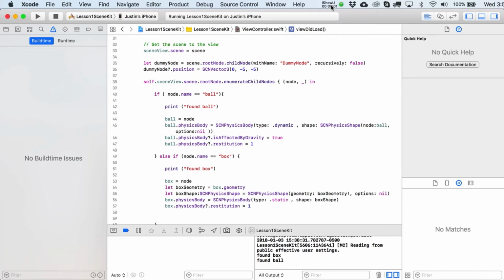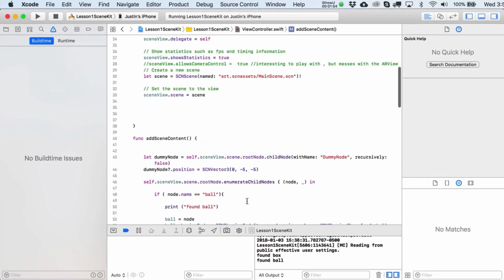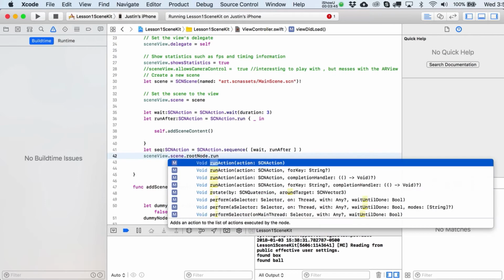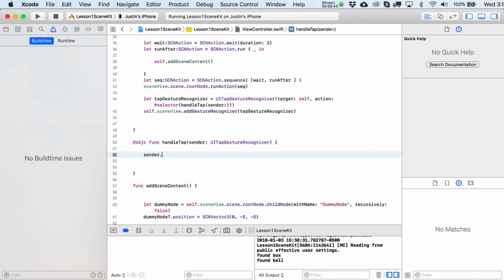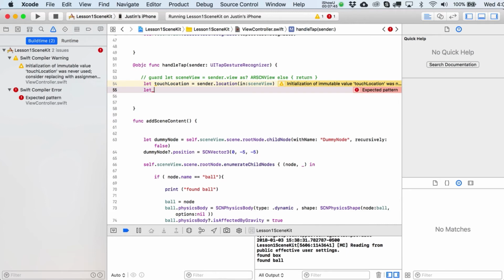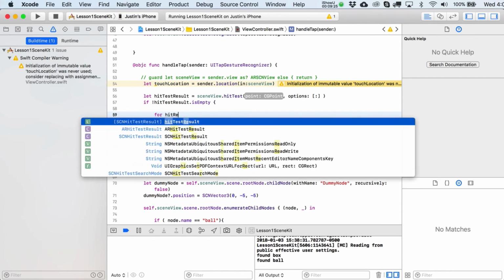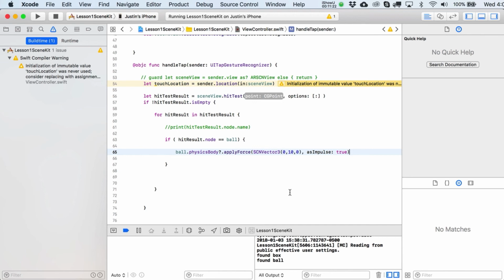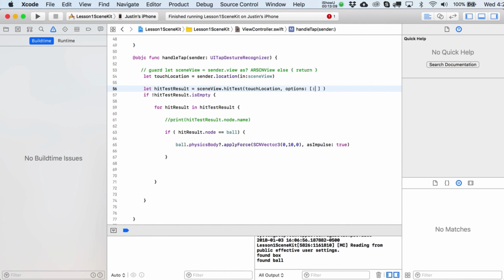SceneKit, ARKit and Swift 4 - Basics Tutorial - Part 2 - Hit Testing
In this second video in our SceneKit and ARKit basics series, we'll look at a few SCNActions used to delay adding content to the scene, and most importantly, we'll talk about hit testing. By the end of the video, you'll be able to tap the screen, detect whether you touched the ball node (set up from the previous lesson) and apply a physics impulse to it.